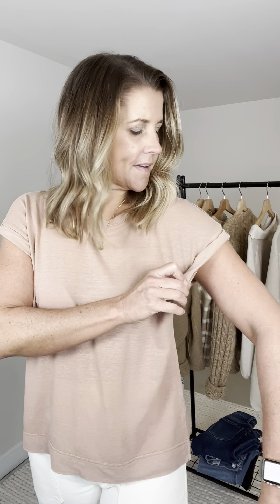Louise Linen Tee Try On (M)